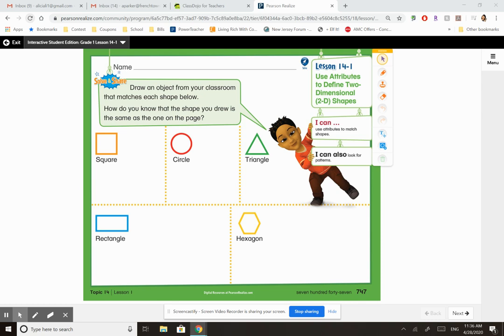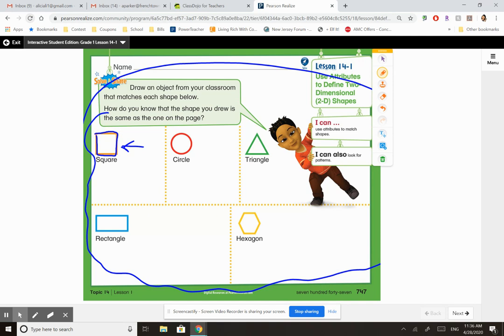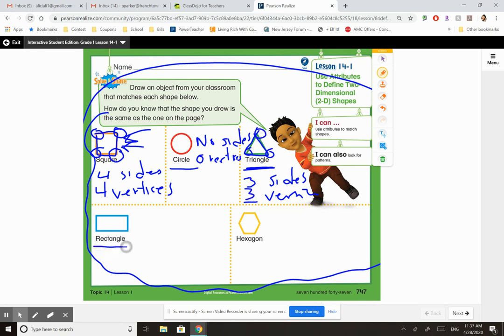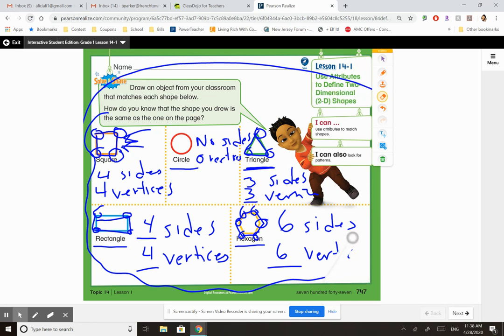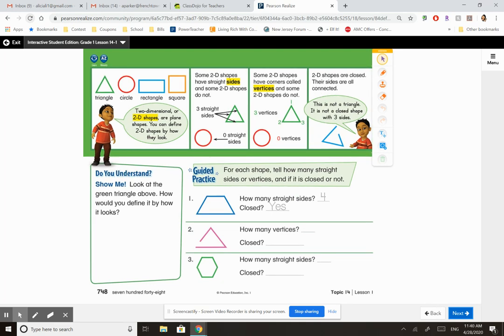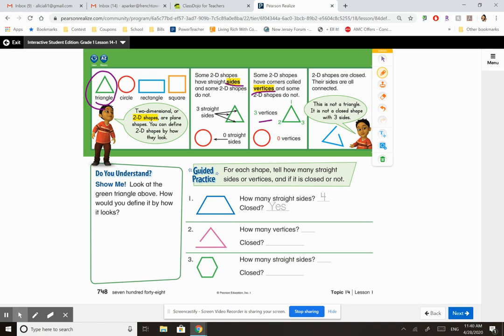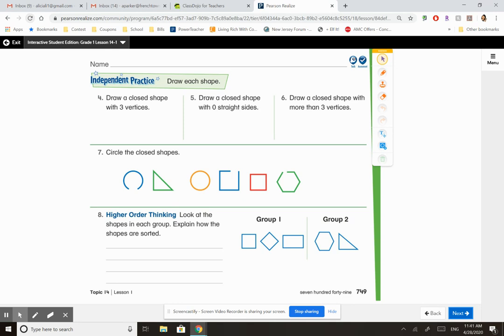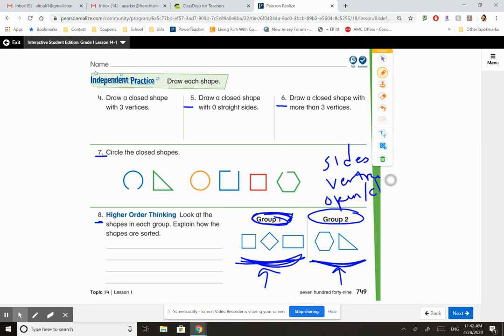Math 14-1 Use Attributes to define 2D shapes